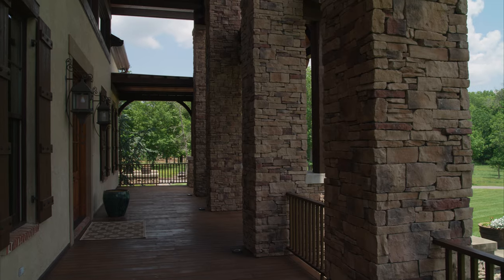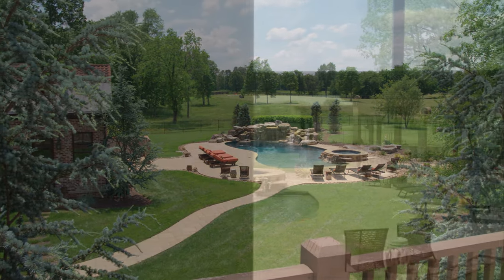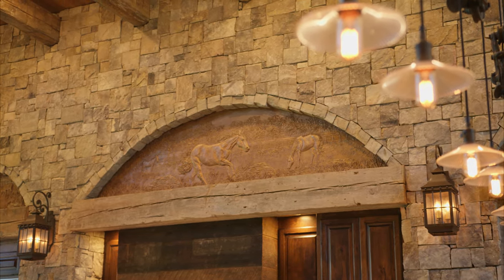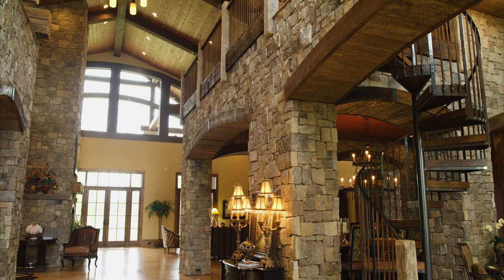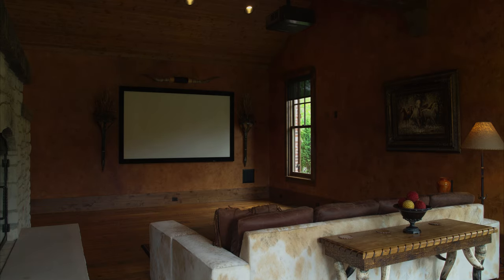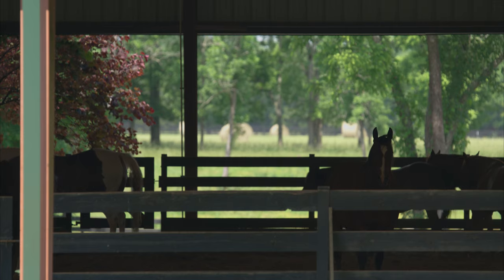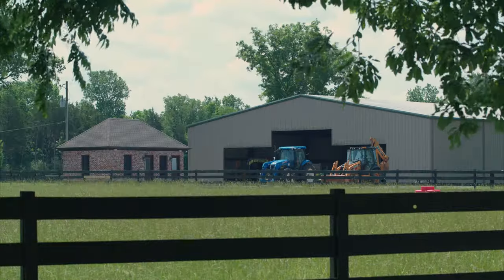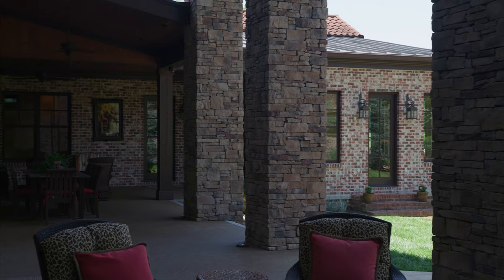For Sale - Sharpsville Road, Murfreesboro, Tennessee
This 14,096 sq ft home in Murfreesboro features a Western elegance feel on 90 acres with 9 stall horse barn & 2BR/2BA apartment & riding arena. 30+ rooms comprise a cinema room, full bar, lounges and dining areas, & spacious kitchen, with custom stone and woodwork throughout. Luxury master bdr & bath look over pool with waterfall & pavilion. Each bedroom has own full bath. Dance studio & fitness room tie in to large storage spaces. This is a one of a kind home unlike almost any other in the mid-state.
Remote Office building has two individual offices. Hay barn 80x120. 20 miles from MQY, 40 miles to BNA, 42 miles downtown,All bedrooms on main level,Lg pool w/ waterfalls, baja deck & hot tub,18' wide Fireplace -double sided.